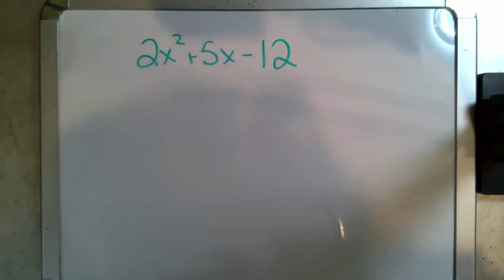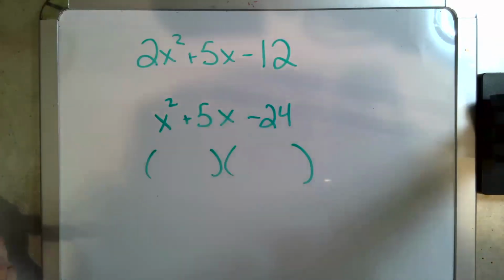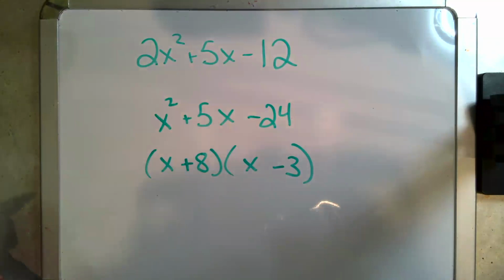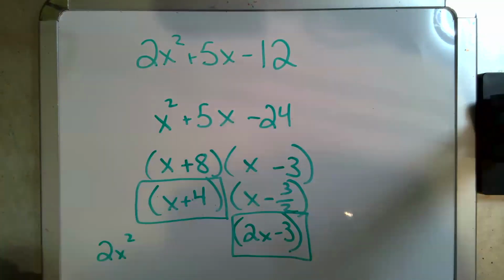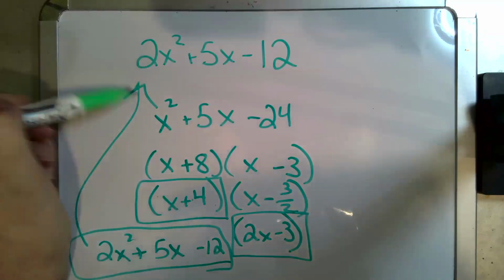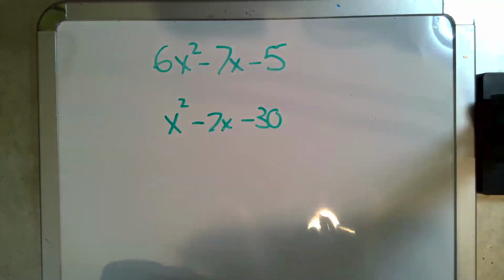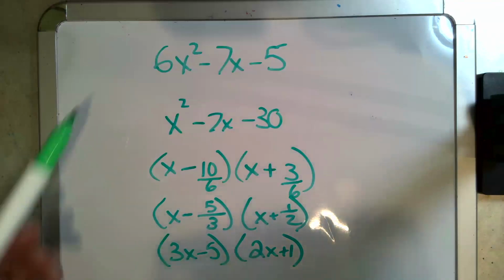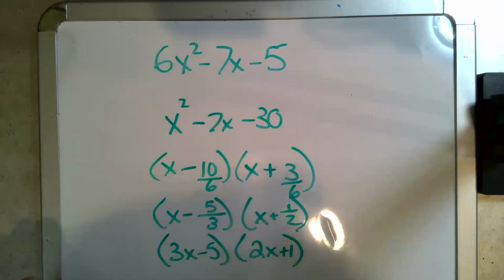A QUICK WAY TO FACTOR QUADRATIC EQUATIONS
Learn a quick and easy way to factor Quadratic Equations, even those where the coefficient of the squared term is greater than 1.  This is a great alternative to the X-Method or to the Box-Method, or the trial and error parenthesis method and if the parent equation factors into real, rational factors, this method works!!